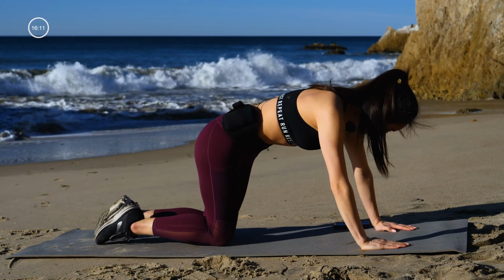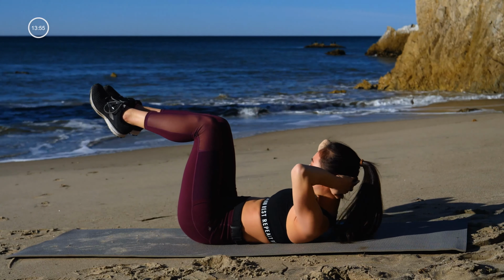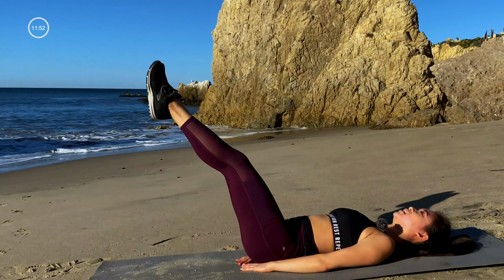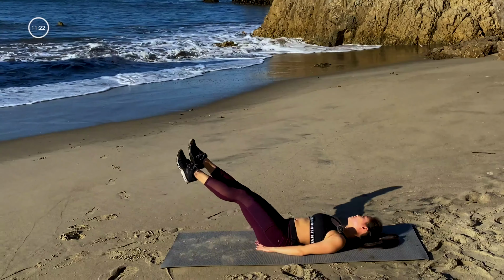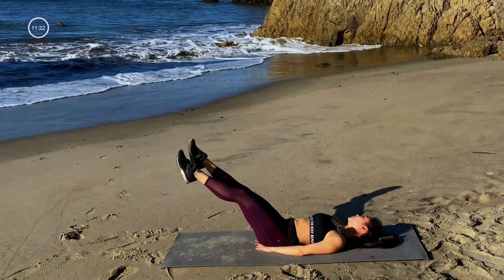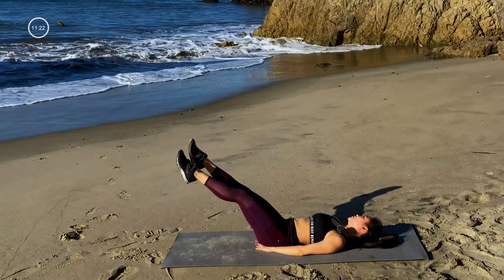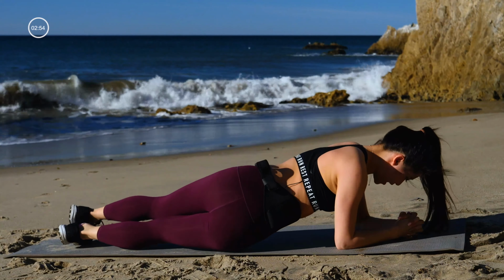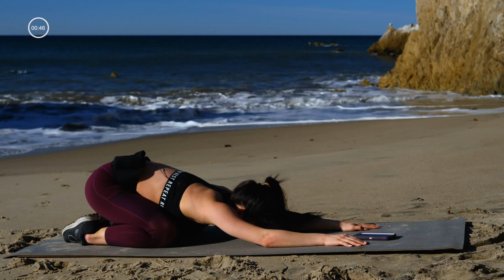17 min Abs Routine - Fit Women of LA Series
Classic ab exercises to help you tone and trim your midsection, and strengthen your core. Lovin' Lilla's story and workouts? Let us know if you'd like to see more! We'll be introducing new routines and stories by a variety of fitness enthusiasts & trainers each month, so if you're enjoying their videos, leave us a comment and let us know so that we can bring you more content by your faves!

365 workouts & stream over 500 videos on-the-go.